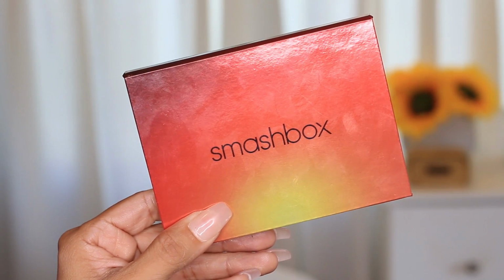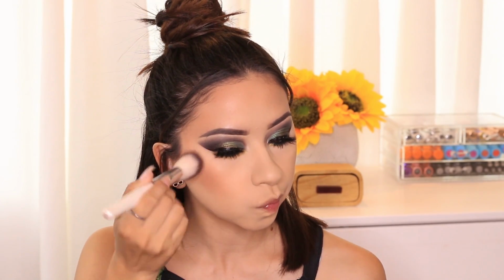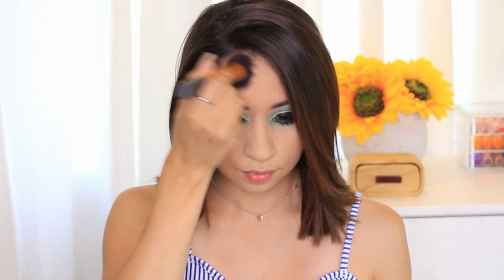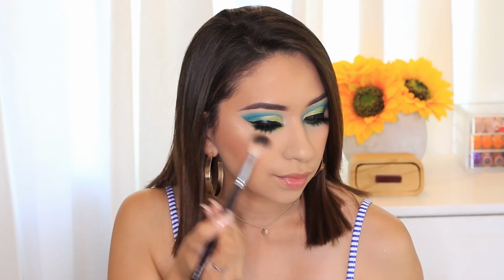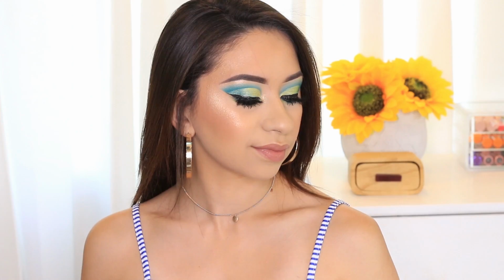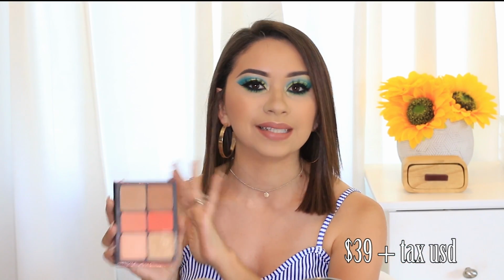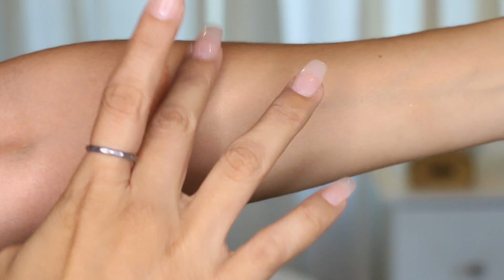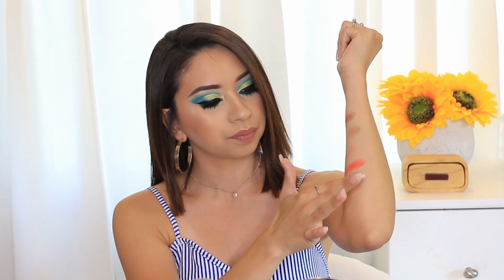SMASHBOX ABLAZE FACE PALETTE REVIEW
This is the new Smashbox summer face palette called Ablaze! I have been trying it out for a couple of weeks and finally had the chance to review it, I've only been using it in tutorials! Anyway, what do you think about it? I LOVE it, it has been my go-to lately!

Smashbox Ablaze Face Palette: